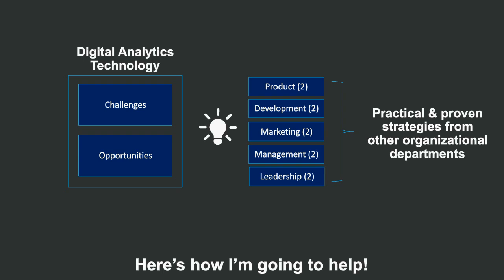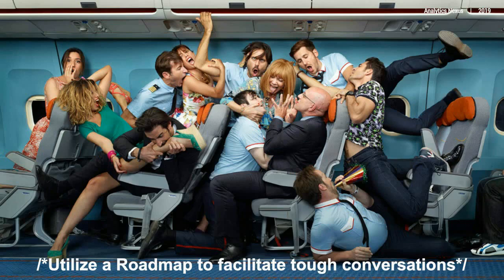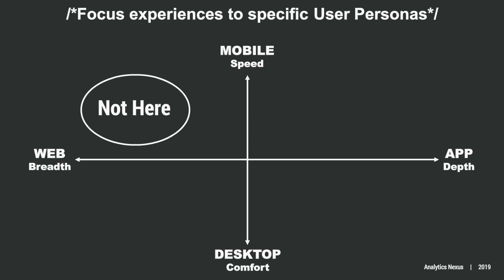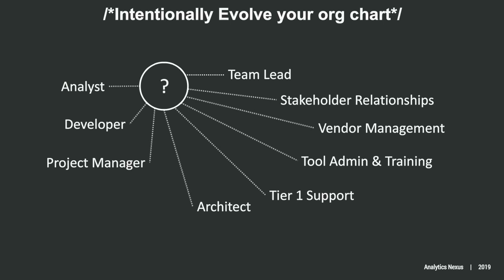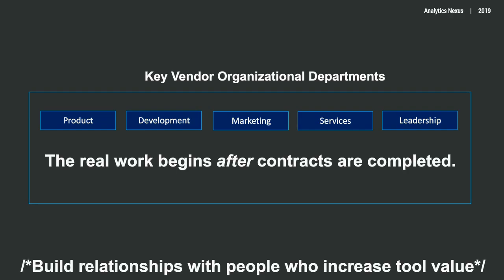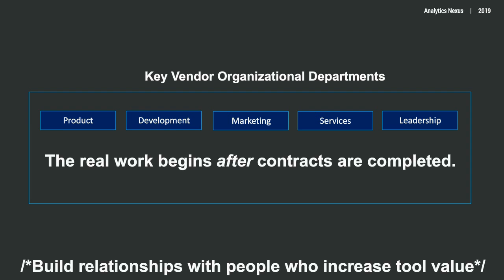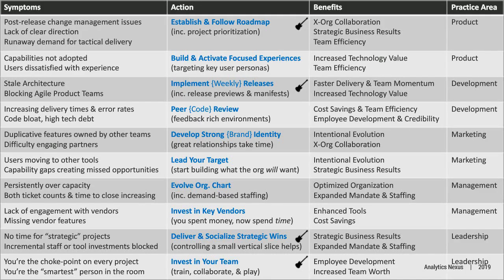Building a Badass Technology COE | Analytics Nexus 2019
Ed Hewett Director of Digital & Marketing Analytics Technology at Hilton Worldwide presents "Building a Badass Technology COE" at Analytics Nexus 2019.

Are you struggling to increase the value from your digital analytics technologies? Join this session to hear practical strategies (stolen from other disciplines) for moving your digital analytics technology team out from the garage and onto center stage.

- About Claravine -